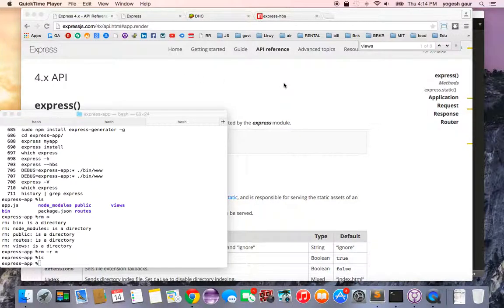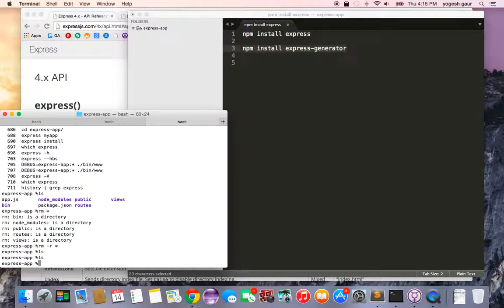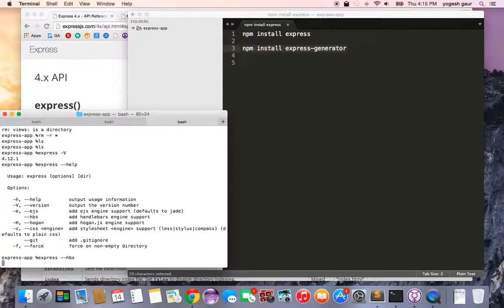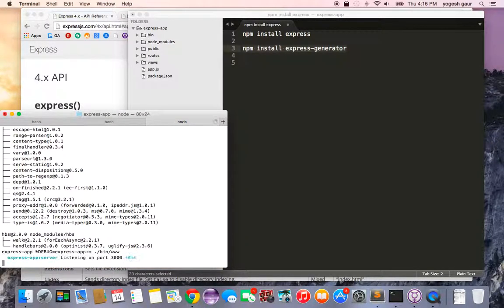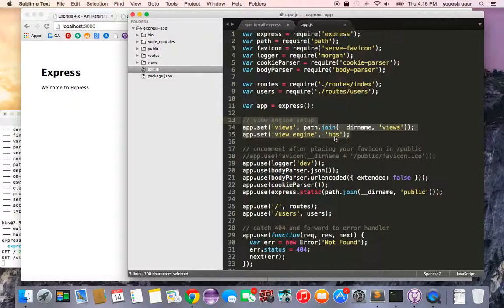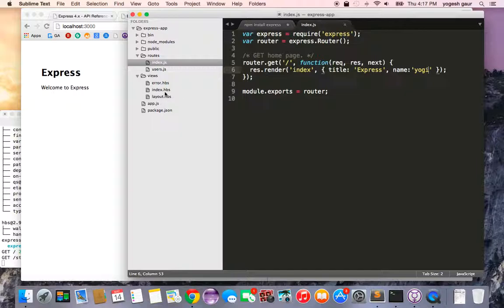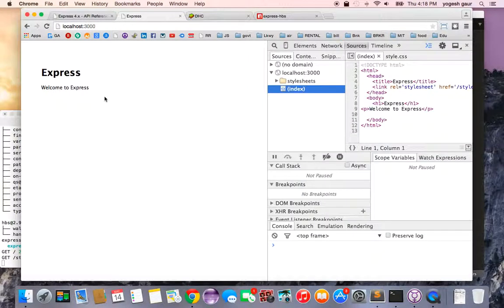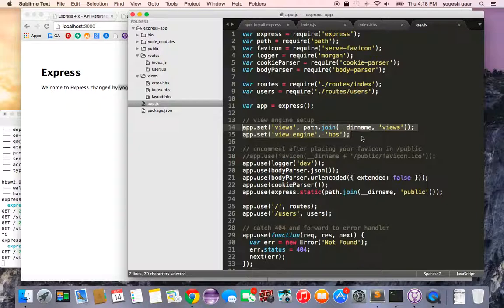In 4 minutes - Express, node.js with handlebars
Learn to use Express, node.js with handlebars in 4 minutes.